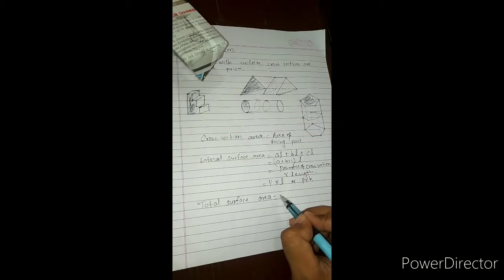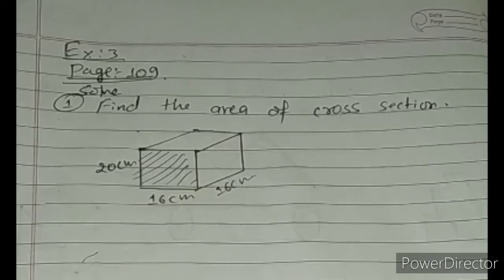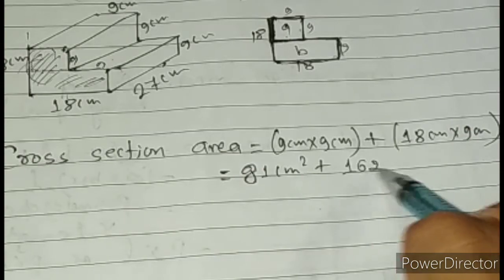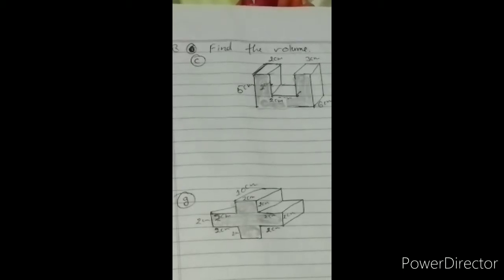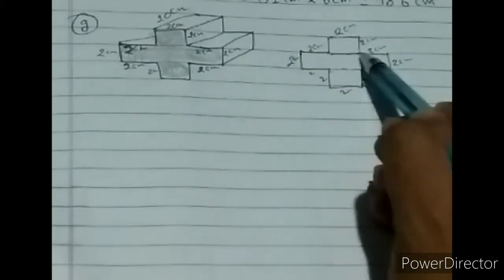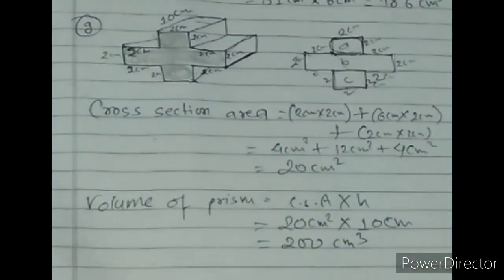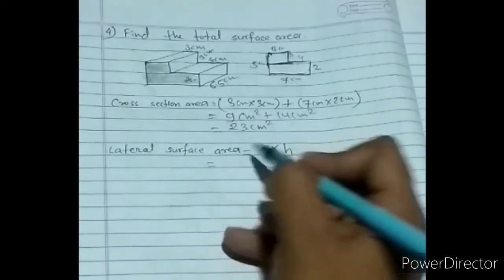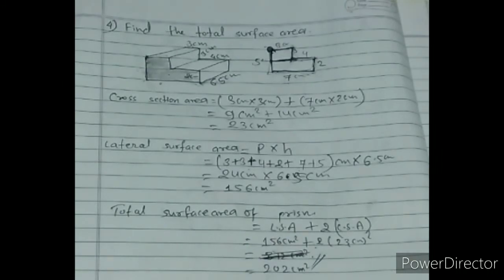class 9 mensuration introduction to prism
class:-9
compulsory maths
mensuration
introduction to prism
cross section area
volume
school mathematics
helping students